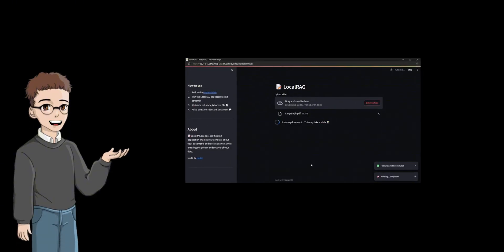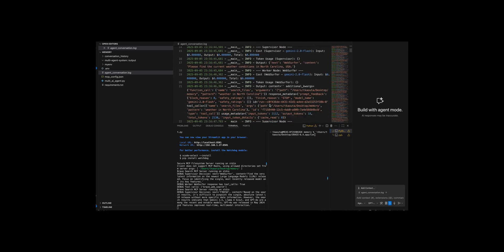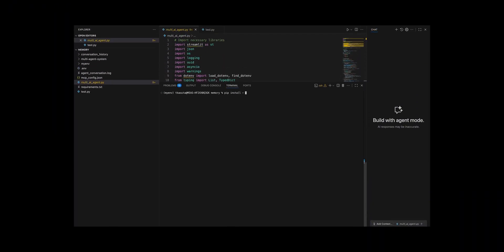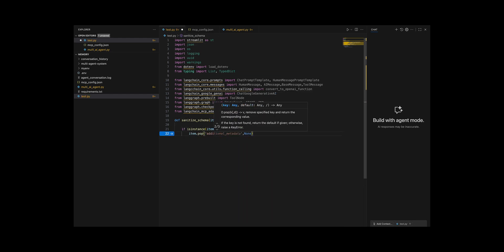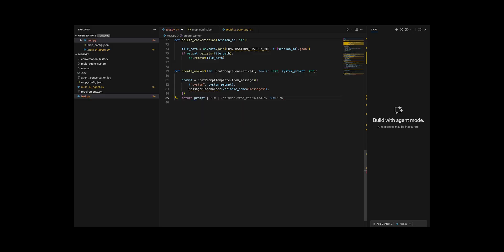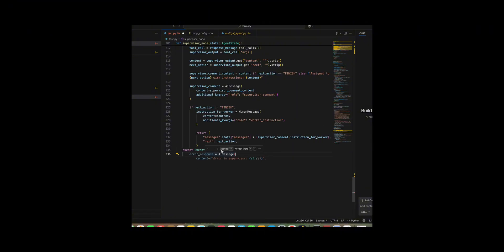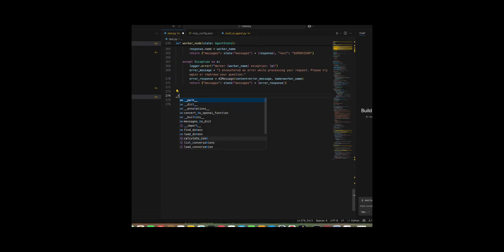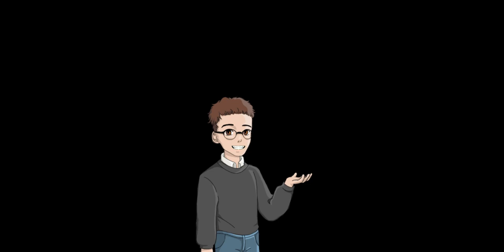Long Term Memory + RAG + MCP + LangGraph = The Key To Powerful Agentic AI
In this Video, I have a super quick tutorial showing you how to create a multi-agent chatbot using LangGraph, MCP, RAG, and long-term memory to build a powerful agent chatbot for your business or personal use.

Timestep :
00:00 - Ai Agent Combination
01:18 - Chatbot Demo
03:29 - Let's start Coding
04:10 - MCP config Json
05:10 - History Conversation Agent
06:24 - Agent Supervisor
09:00 - Ai Agents (web scraper + file operation)
11:40 - Conclusion